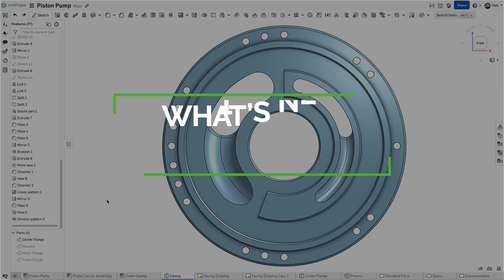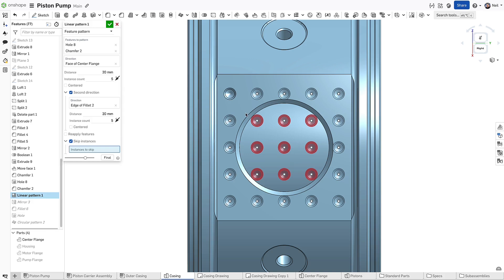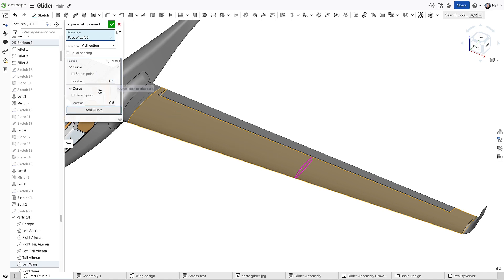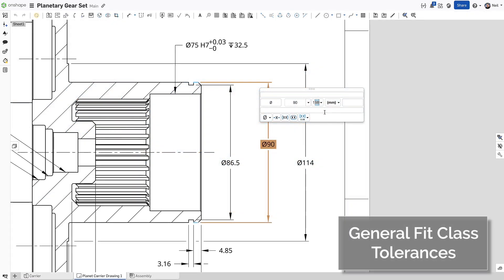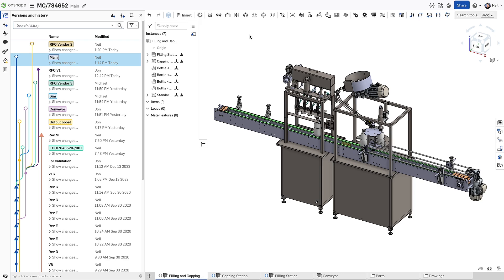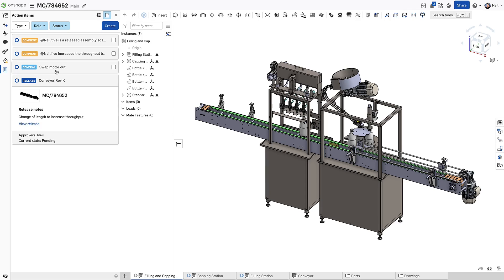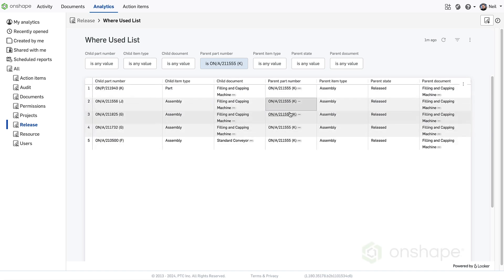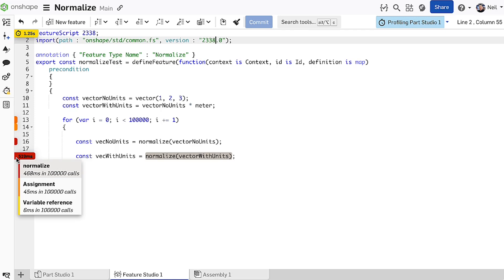What’s New in Onshape 1.180 (Skip Pattern Instances, Restore Deleted Workspace, Isoparametric Curve)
In Onshape 1.180, check out some highly requested features, impressive productivity improvements, and awesome data management capabilities that you only get with Onshape.